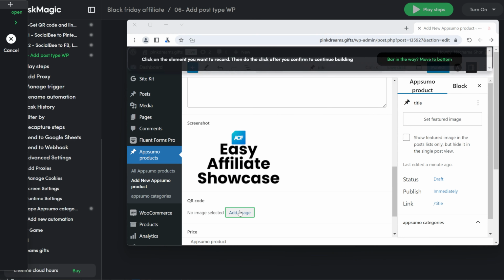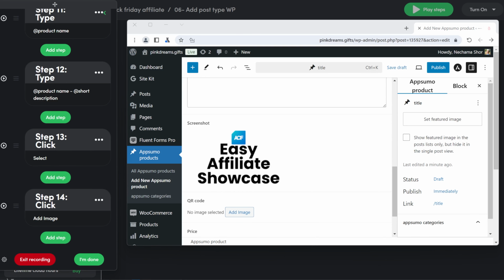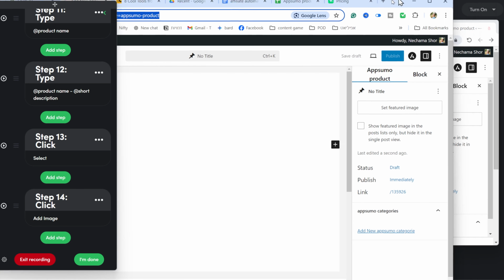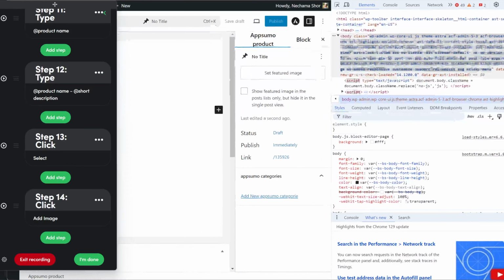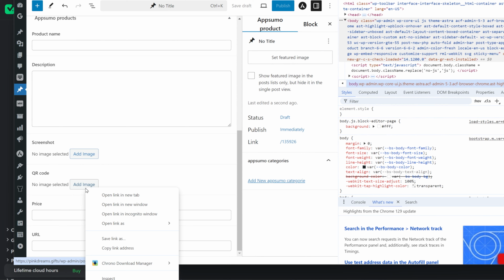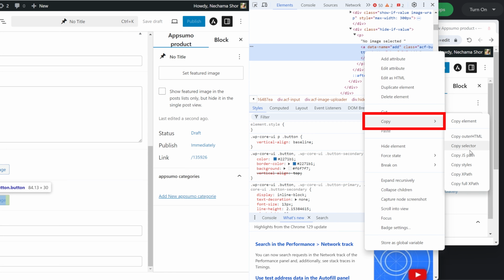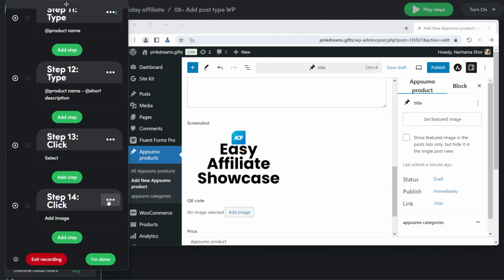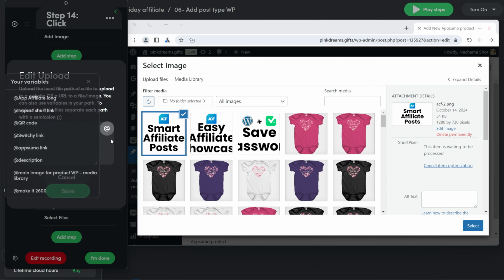What should you do if TaskMagic clicks the wrong button?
How do you change the button selector in TaskMagic automation on WordPress website?

In this video, I show you what to do when TaskMagic doesn't click the correct button during automation. This can happen if there are two buttons next to each other, causing TaskMagic to switch between them. The solution is to change the button selector, but for non-developers, it can be tricky to know where to find the correct selector. I demonstrate how to find and copy the selector from a WordPress website, but the process is similar for most other websites. Learn how to troubleshoot button clicks and improve your TaskMagic automation accuracy!

What you'll learn:

How to fix incorrect button clicks in TaskMagic
How to find and change button selectors
Where to copy the correct selector from on a website

You get a very special deal:
14-day trial, no credit card required
1-on-1 support to get started with the platform
30-day money-back guarantee

Check my stores:
Zazzle-